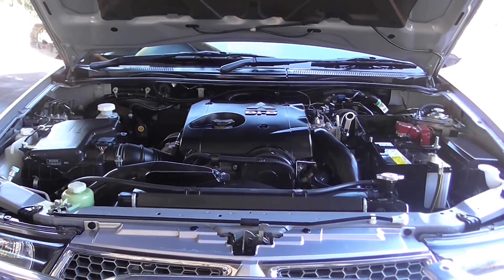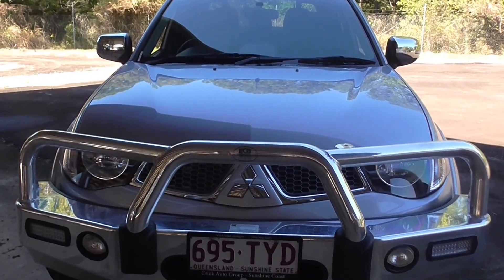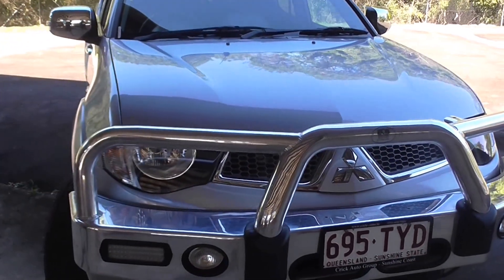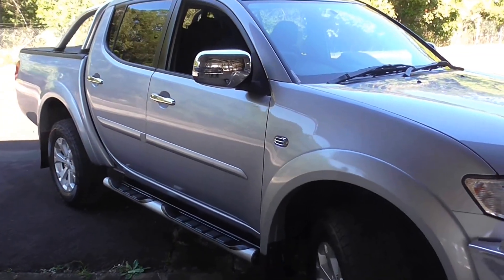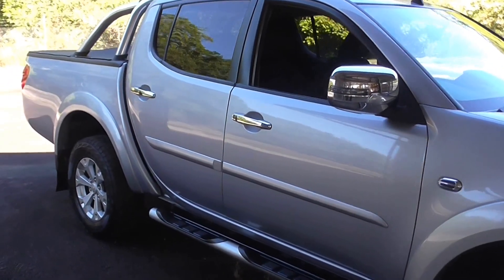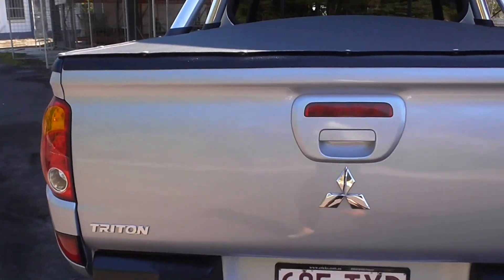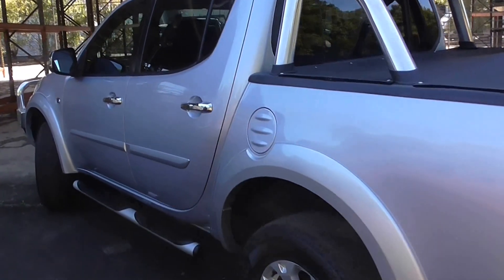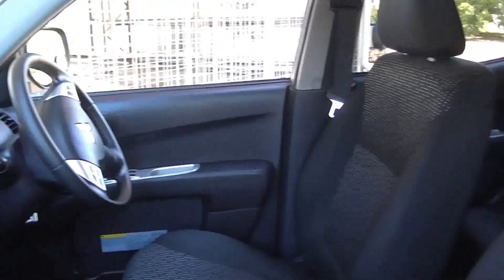Cricks Nambour: 2014 Mitsubishi Triton (U31977) For more info visit